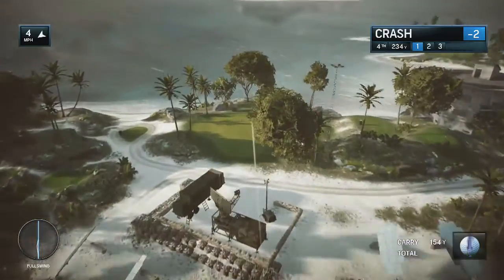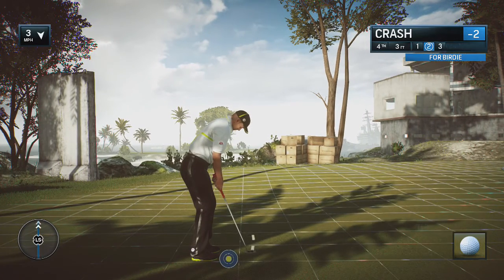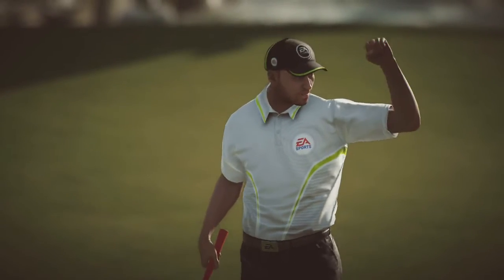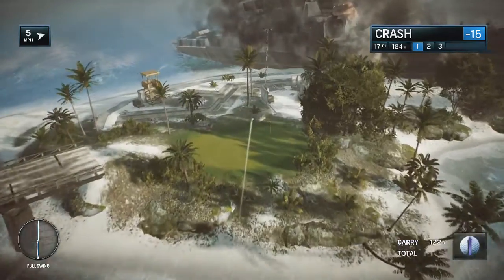RORY Mcilroy PGA TOUR Paracel Islands, South China Sea in PGA??? with EPIC ACE!!!!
Hello and welcome to the SwS Crash Channel.  I make videos of all Forza's and other games like The Division and also BeamNG.Drive. , GTA 5 ONLINE.

I also do day in the life videos and live event like mud bogs truck pulls and demos and working on cars. I am a Pennsylvania state inspection mechanic in Butler pa